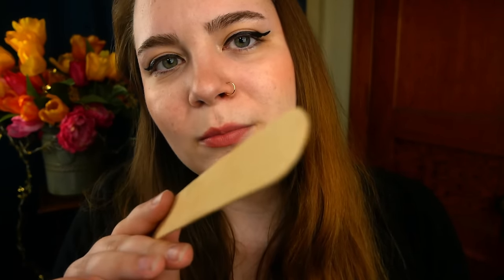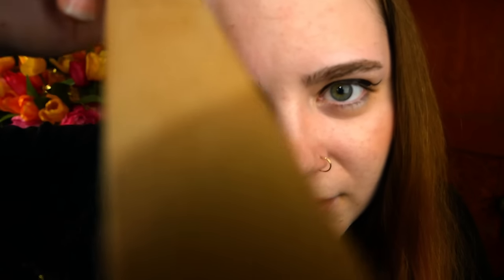Comprehensive Head & Face Exam (Palpation, Cranial Nerve Tests, Scalp Exam) 🩺 ASMR Medical Roleplay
Everything from the shoulders up—head exam, scalp exam with combing, skin, eyes, ears, cranial nerves! It's a palpation-heavy video with some old favorites that haven't made an appearance in a while, mixed in with some tried and true triggers.

Welcome to Your Examination ~ 00:00 – 01:44
Head Exam (Palpation) ~ 01:44 – 04:29
Scalp & Hair Exam (Combing, Palpation) ~ 04:29 – 13:35
Facial Skin Inspection (Magnifying Glass, Palpation) ~ 13:35 – 16:25
Sinus Palpation & Direct Percussion ~ 16:25 – 18:38
Palpating & Testing the TMJ, Masseter, & Temporalis ~ 18:38 – 20:09
Lymph Node Check ~ 20:09 – 21:36
Facial Sensation Testing (Soft/Sharp Test, CN5) ~ 21:36 – 24:08
Pupillary Testing (Penlight) ~ 24:08 – 24:54
Follow the Light & Accommodation Reflex Test (CN 3, 4, & 6) ~ 24:54 – 27:21
Peripheral Fields Testing (Finger Wiggle Test, Cover Test) ~ 27:21 – 29:57
Ear Inspection & Otoscopy (Fishbowl Effect) ~ 29:57 – 35:12
Nose, Mouth, & Throat Exam ~ 35:12 – 41:01
Cranial Nerve Tests (Hypoglossal, Facial, & Accessory Nerves) ~ 41:01 – 42:50
Reviewing Your Exam ~ 42:50 – 44:00
Wrapping up Your Examination ~ 44:00 - 45:23

Triggers include: soft speaking, whispering, pencil writing, palpation, inspection, scalp exam, hair combing, magnifying glass, skin exam, crinkly cling wrap sounds, narrating actions, sticky finger sounds, press/release, sensation testing, soft/sharp test, direct percussion on sinuses, light triggers, follow the light, accommodation reflex test, finger wiggle test, eye cover test, eye exam, ear exam, otoscope, fishbowl effect, and cranial nerve tests.

xx Calliope

❥ What Is ASMR? From Oxford Languages: "a feeling of well-being combined with a tingling sensation in the scalp and down the back of the neck, as experienced by some people in response to a specific gentle stimulus, often a particular sound. 'ASMR is triggered by things like whispering voices, paper tearing, and scalp massage.'"

❥ My equipment:
Audio Recording – Rode NT1-A Microphones with Zoom H4N Recorder

❥ Have a whale of a day and a good rest of your night! :)